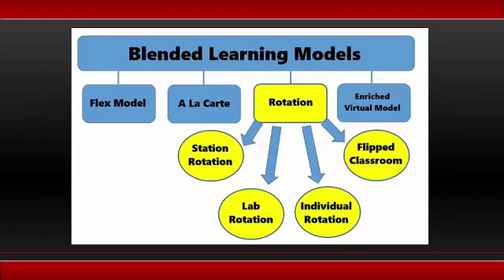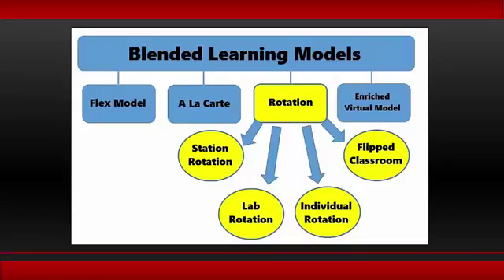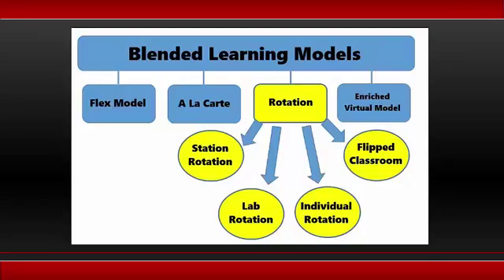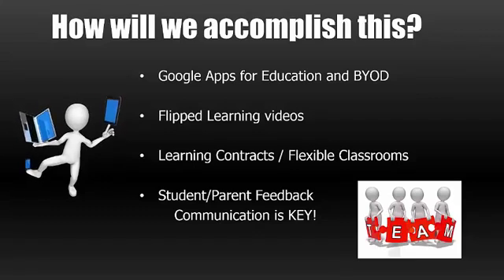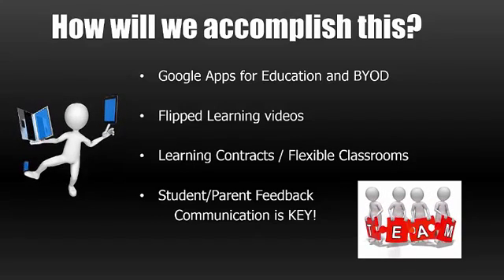Blended Learning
description of how I used blended learning in my science classroom